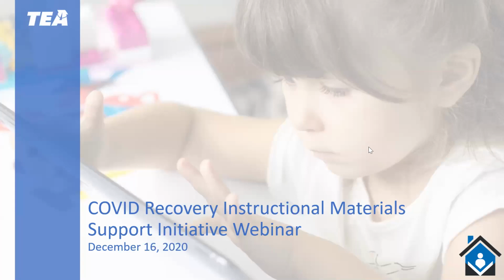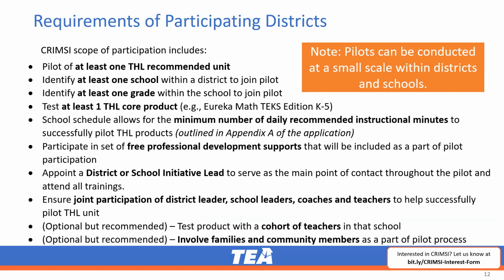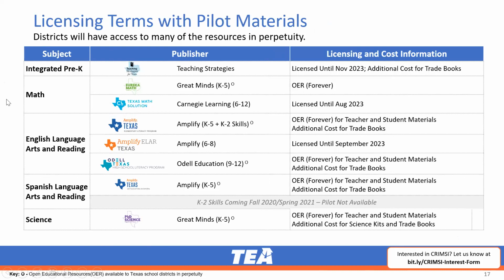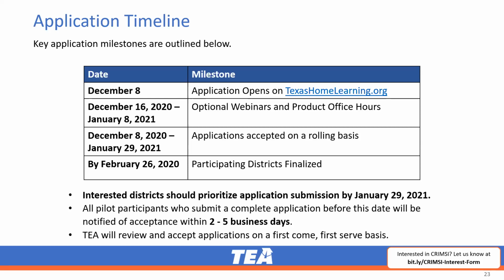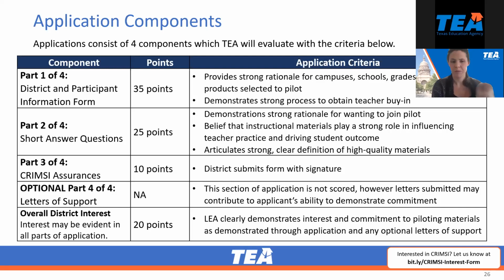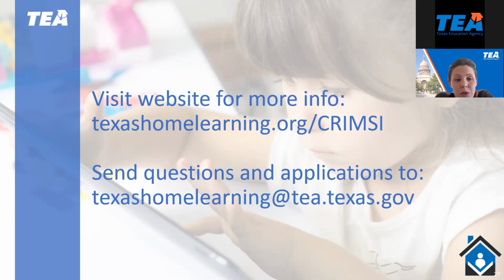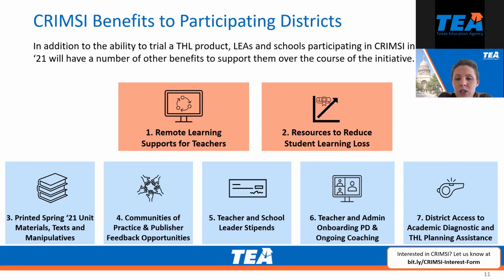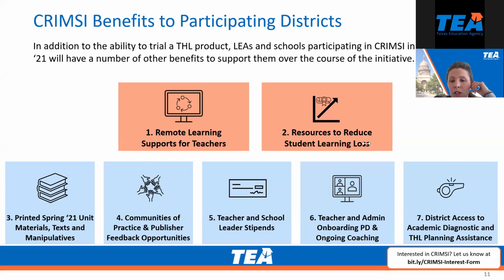TEA CRIMSI Overview Webinar